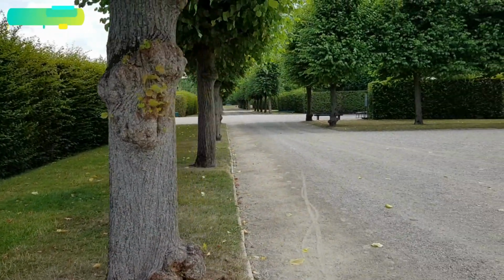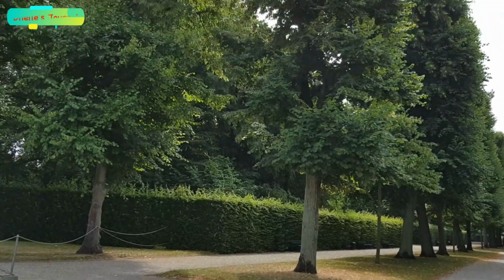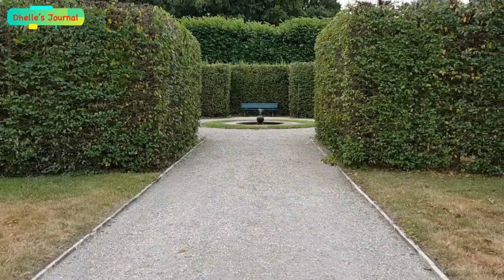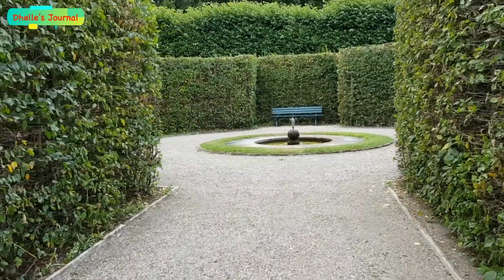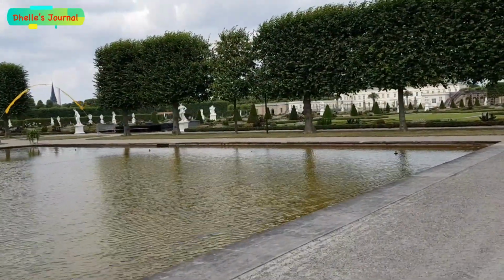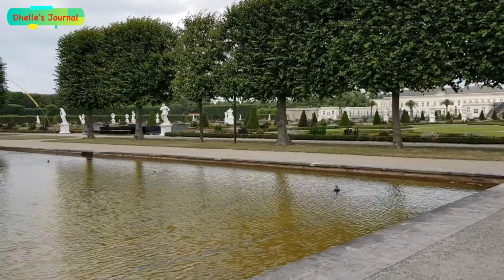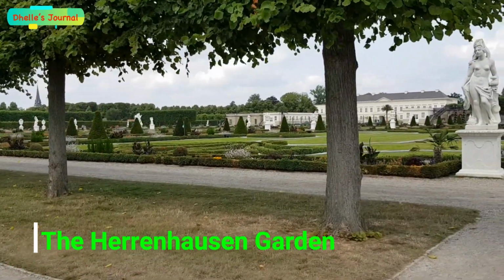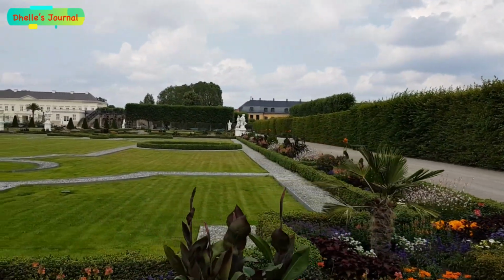ENGLISH STYLE GARDEN in Hannover, Germany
The Georgengarten is a landscape garden in the northwestern borough of Herrenhausen of the German city of Hannover, Germany.  It is a part of Herrenhausen garden or the Royal family garden.